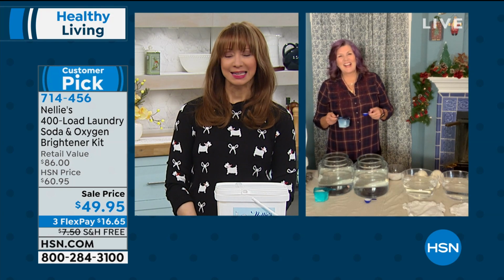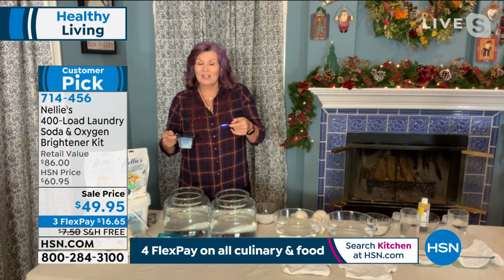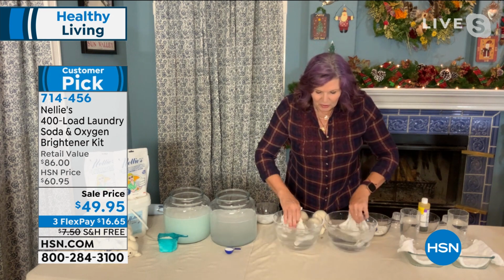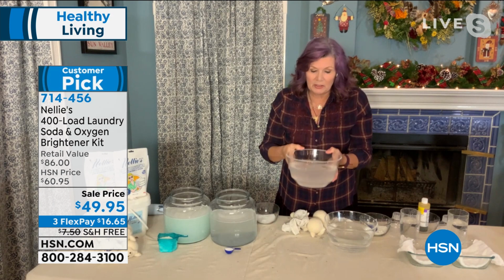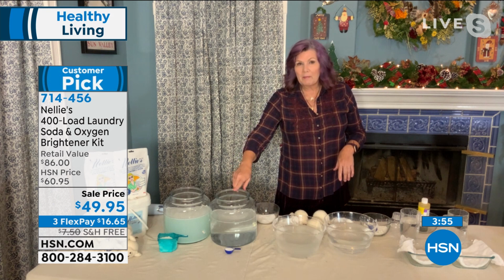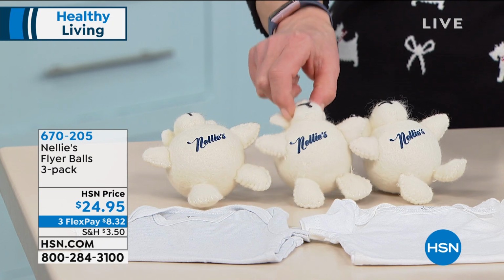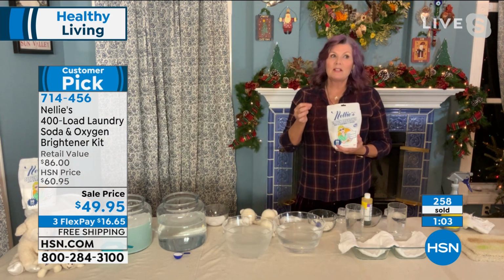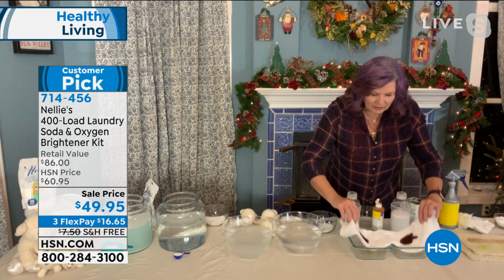Nellie's 400Load Laundry Soda 100Scoop Oxygen Brighten...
Nellie's 400Load Laundry Soda   100Scoop Oxygen Brightener
Nellie's Laundry Soda leaves your clothes soft, freshsmelling and residuefree. It's also super concentrated, so only one tablespoon per wash is needed, even in large loads. And Nellie's allnatural Oxygen Brightener is great for removing stains on laundry and around the house.

    400load bucket of Nellie's Laundry Soda
    (2) 50scoop bags of Nellie's Oxygen Brightener

    The average American family washes approximately 300 loads of laundry a year.
    Leaping Bunny certified.